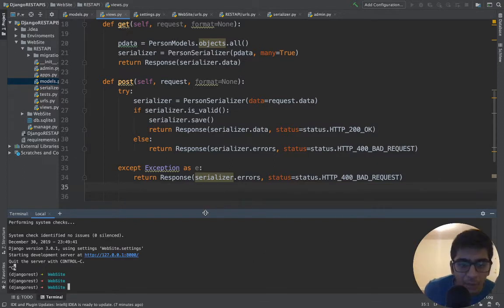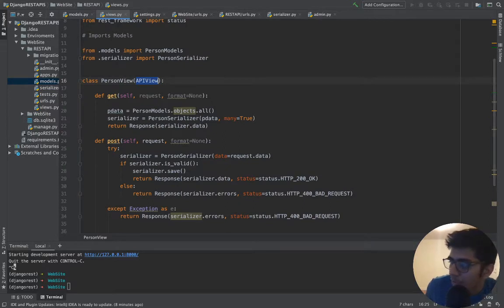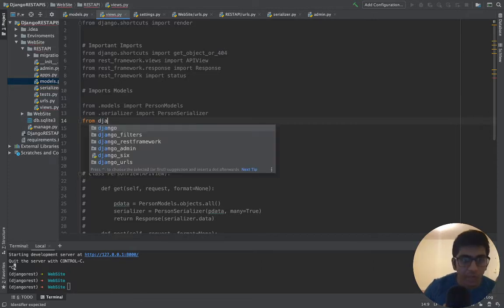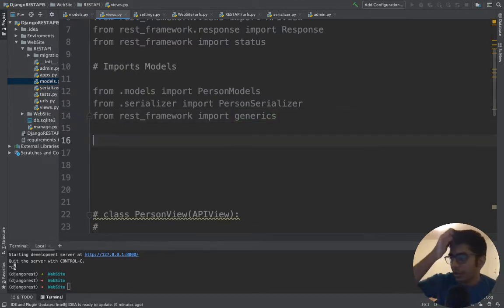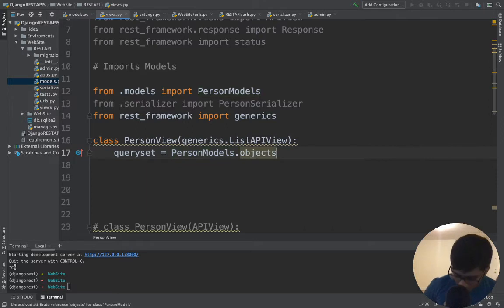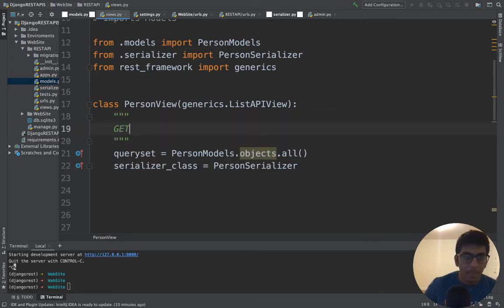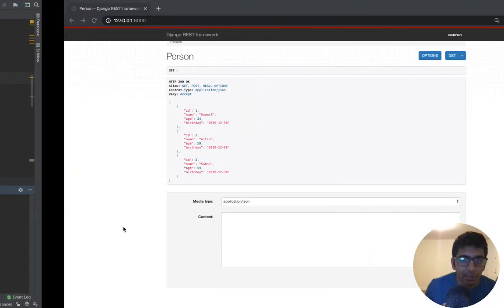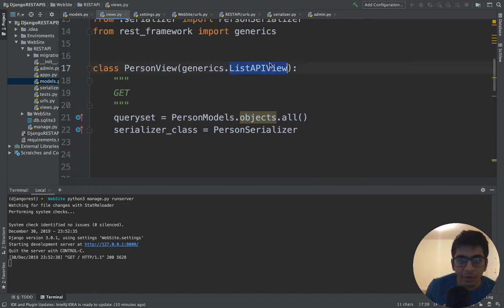Learning Django REST Framework for Beginner | GET Requests from DB ListAPIView #10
Watch